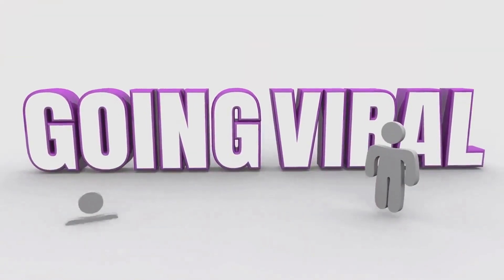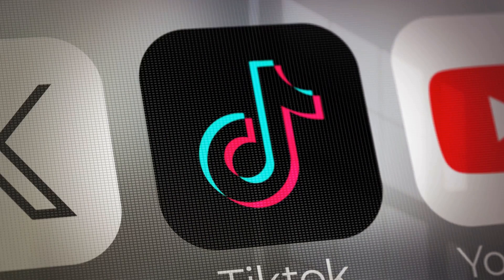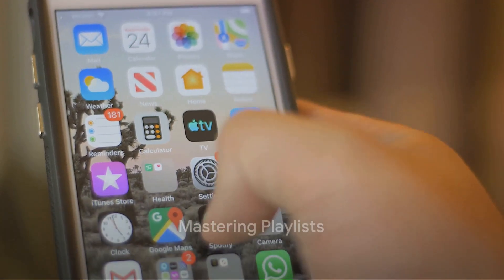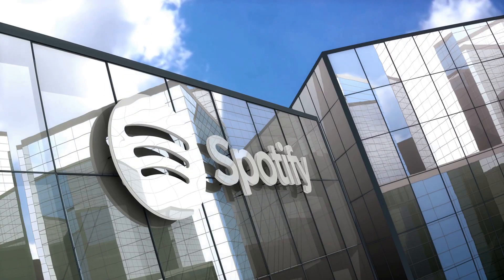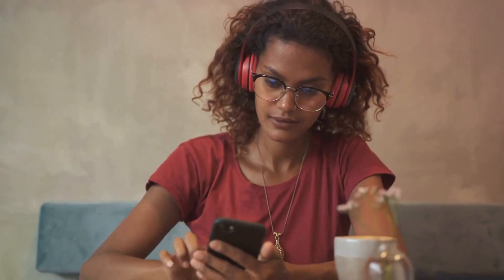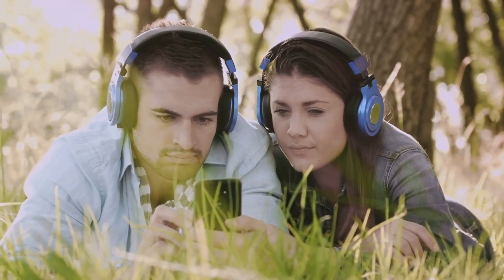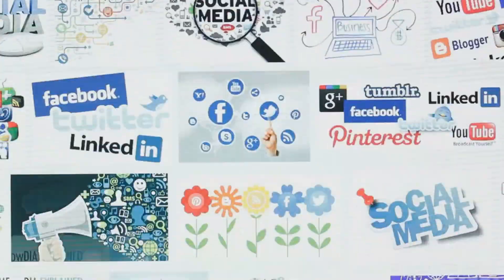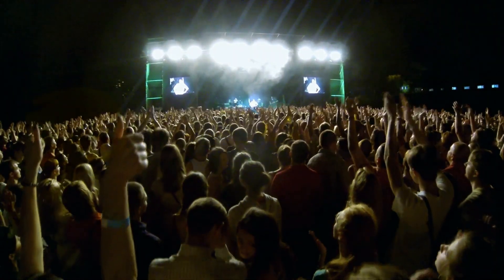Unlock Spotify Success: 4 Proven Strategies For Rapid Growth (2024)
Spotify Growth. Struggling to gain traction on Spotify? Discover four proven strategies to accelerate your growth and reach new listeners in this video! From leveraging social media and mastering playlists to collaborating with other artists and maximizing in-platform growth, you'll learn how to stand out in today's competitive music landscape. Dive in now and start your journey to rapid Spotify success!

📈 FREE 20 Day Plan For Your Next Music Release & Spotify Pitch Examples and templates

⚡️ Don’t know where to start?

👇 ABOUT US:
Welcome to Viral Musician, your gateway to musical success!

We're here to redefine the path to success in the dynamic world of music. Our platform offers comprehensive resources, courses, and professional services to help aspiring musicians like you turn your passion into a profession.

Join our thriving community of like-minded artists, collaborate on projects, and access personalized guidance from industry experts. At Viral Musician, we're not just a platform—we're your partner in success. Join us today and let your musical journey flourish.

00:00 - Going Viral on Social Media

00:54 - Mastering Playlists

01:55 - Collaborating with Other Artists

02:53 - Maximizing In-Platform Growth

03:52 - Summary